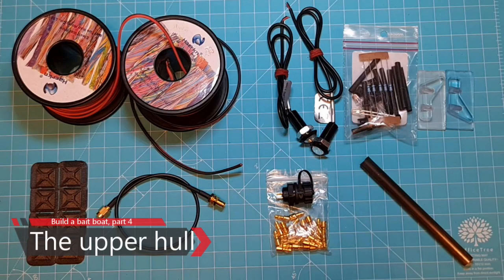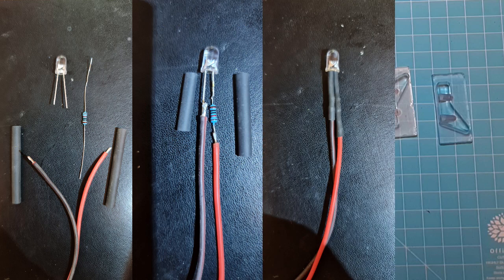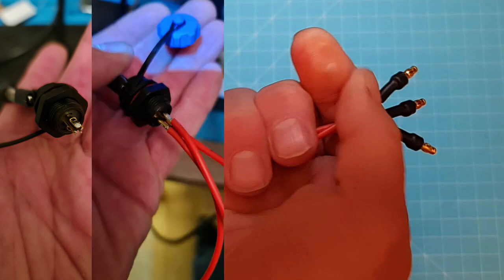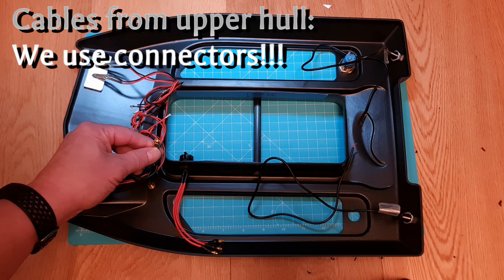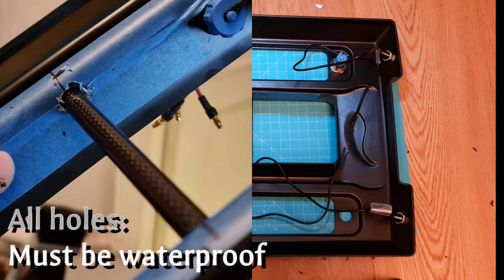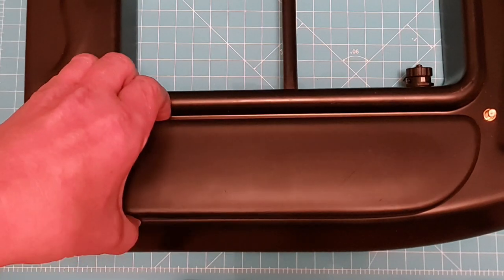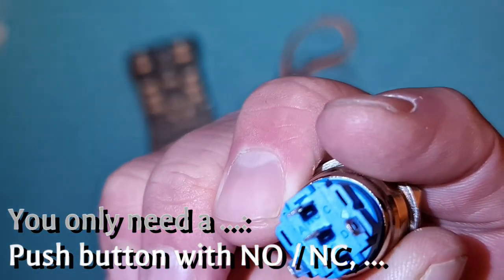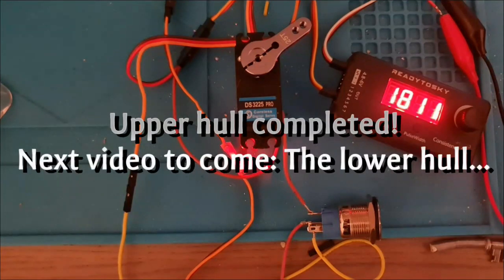Boat build part 4 - Upper hull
This is the fourth video in a series on how to build a bait boat.

PART 4:

In this episode we will completely prepare the upper hull. The upper hull will have connectors so we can mount it onto the lower hull when that is also completed.

In addition a really easy way to add an additional button to the boat which we can use to open the bait tray. Personally I cannot even count how often I have sat on my knees behind the boat - wanted to open the tray to put the hook en lead inside - only to realize my tablet is too far away or that I forgot the remote in my chair.
Please note that the solution explained has a limitation: It will only work if the remote is turned on, or the Carp Pilot Pro is started and connected (you can initiate that bait tray servo easily by a setting in Carp Pilot Pro). Anyway, this tip was shared to me and I found it so good that I decided to add it to the upper hull video. Because that's where the button should be mounted if you decide to add one yourself.

Please note that I will make the videos as the boat build progresses. It will take some time, and videos will thus become public over a period in time.

Videos planned to follow up after this introduction:
Part 1: Overview
Part 2: Preparing a pixhawk before we put it into the boat
Part 3: Walkthrough of the additional components bought and printed
Part 4: Building the upper hull (from parts to complete)
Part 5: Installing lower hull parts
Part 6: Adding the lower hull power and signalling system
Part 7: Finalizing boat configuration
Part 8: Combining upper and lower hulls and gluing
Part 9: Settings in Carp Pilot Pro to fully support all boat features